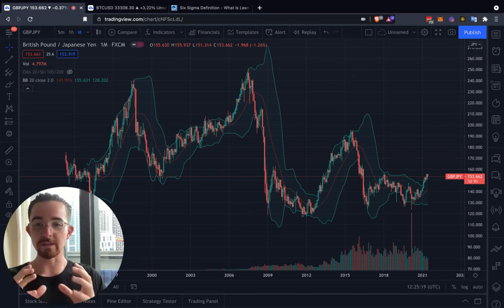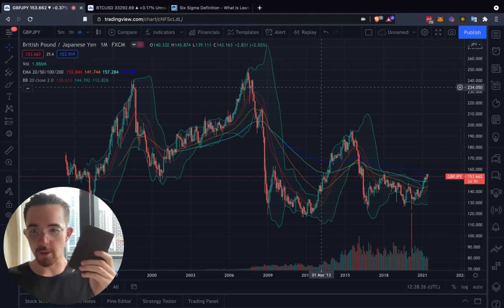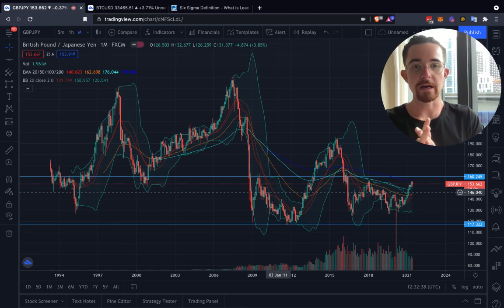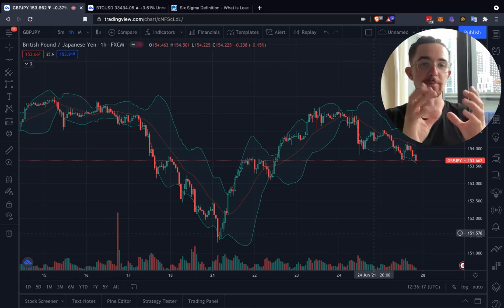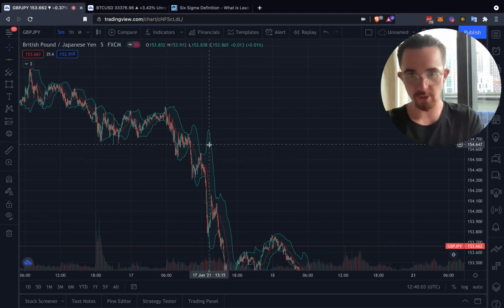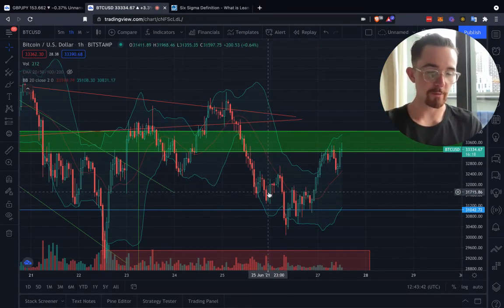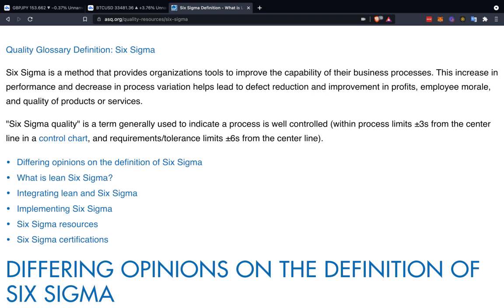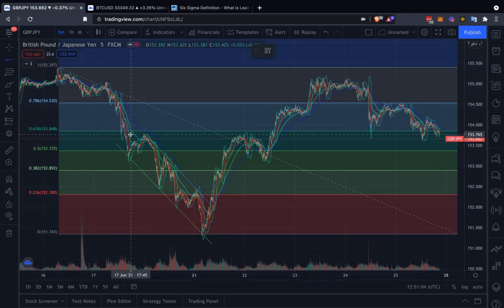Global TA 7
Welcome to Global TA, a free technical analysis and trading course where I will be going deep into essential skills and strategies to profit consistently in capital markets. Whether you are trading crypto, forex, commodities, stocks or options the lessons learned in this course will be universal across all asset classes so you can use technical analysis for the rest of your trading career. Today we take all the tools we have discussed in previous module and begin crafting a custom trading strategy framework. I spend some time at the start of the video discussing the importance of a trading journal and other fundamentals we've discussed in past lessons. Then we move into the charts to lay out what you need to build your rules including timeframes, trend identification framework, support & resistance levels, indicators, patterns & more. Next I share why it is vital that you focus on creating your own unique set of rules and test it relentlessly till it is razor sharp & walk you through an example of a basic day trading strategy.

Do you have any questions after completing this module?

Timestamps:
0:00​ Module 7 Intro
3:00 Trading Journal Importance
4:32 Combining Tools & Crafting Your Strategy Overview
5:37 Identify Key Timeframes & Laying Your Groundwork
9:53 Finding Your Favorite Tools & Why Build a Custom Strategy
12:26 Example of a Day Trading Strategy
20:30 Setting your Timeframes, Trend Identification, Support & Resistance Levels
21:56 Six Sigma Explained
23:32 Crafting Your Custom Map & Combining Data Confluence
26:56 Closing Thoughts